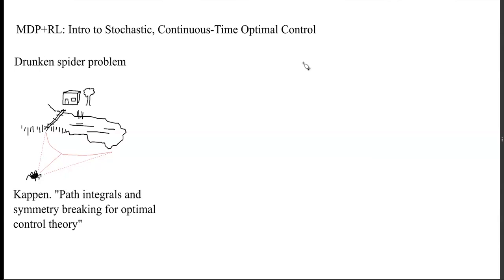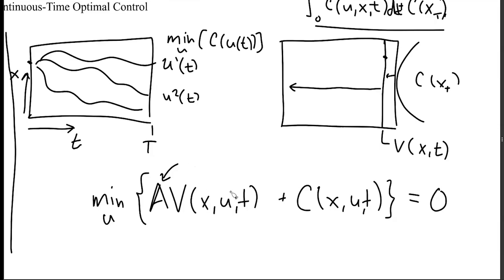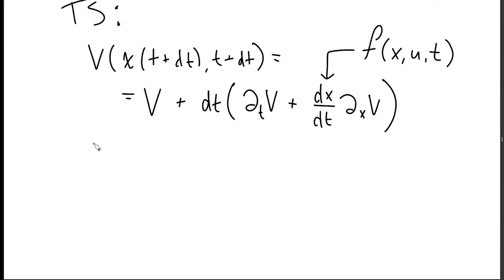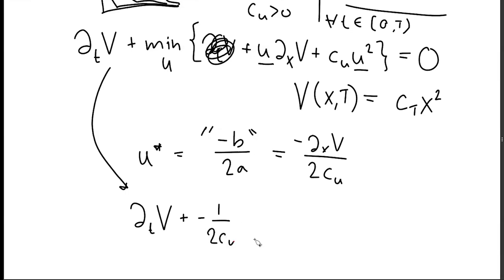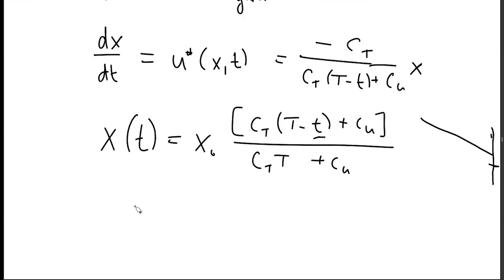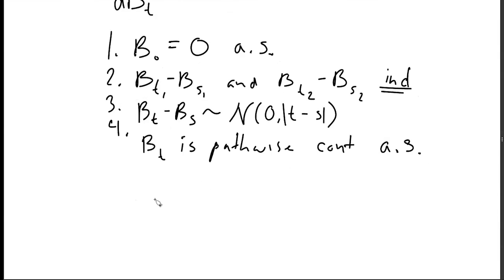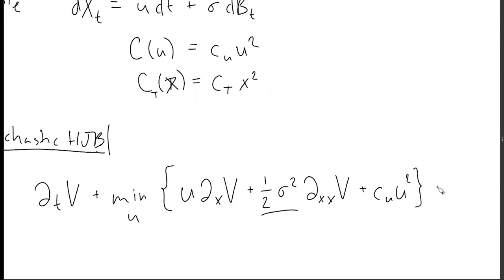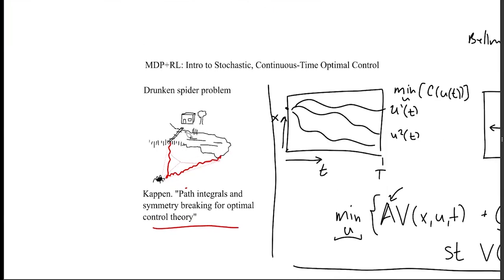Stochastic Optimal Control - Part I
EDIT: Near the 1 hour mark, I start using a different set of notation (a holdover from earlier notes):
a is what I had called c_T
c is what I had called c_u